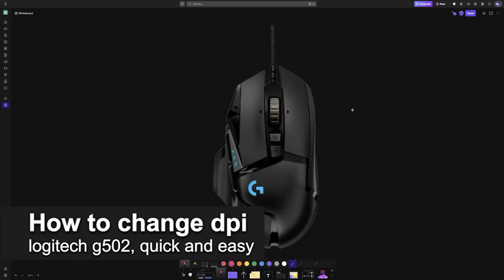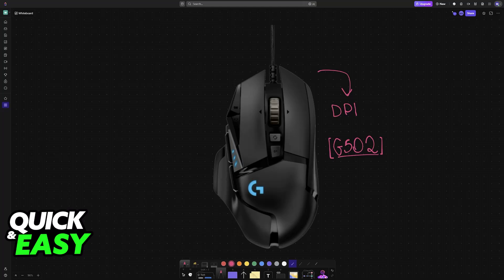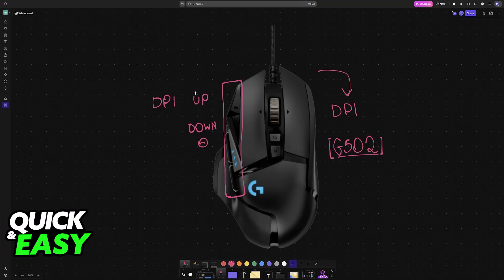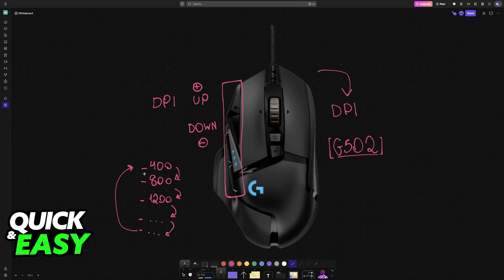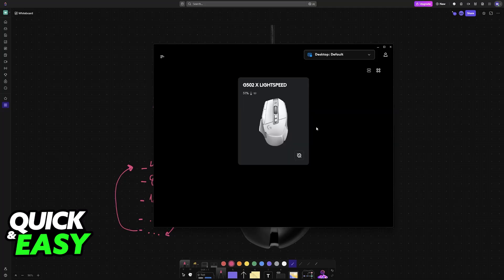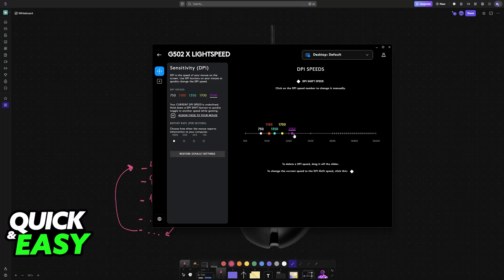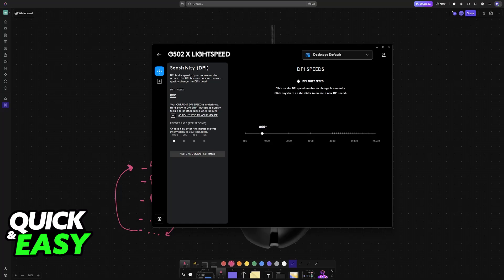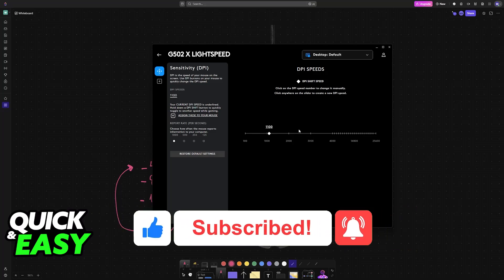How To Change DPI Logitech G502 (2025) - Step by Step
I will solve your doubts about how to change dpi logitech g502, and whether or not it is possible to do this.

I hope I have helped you with the video!